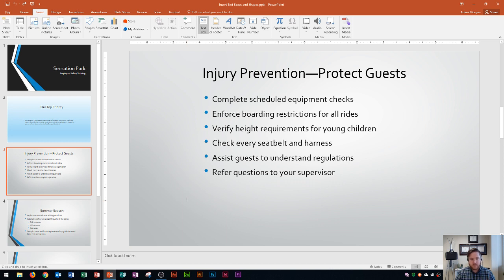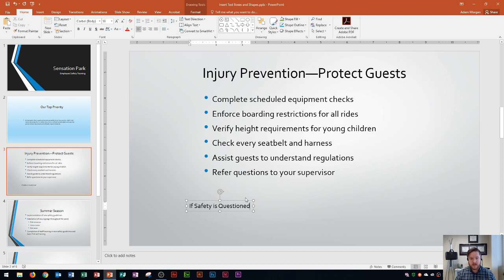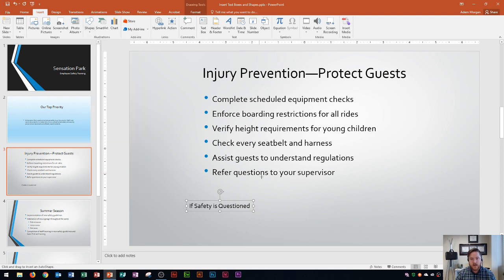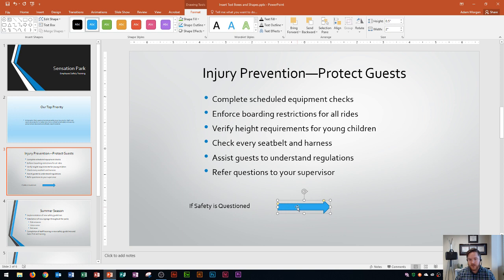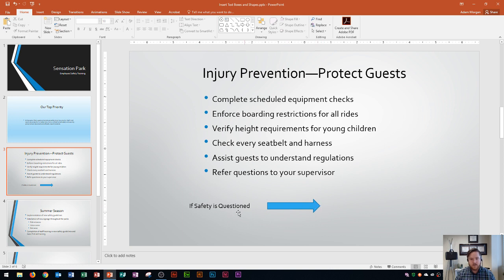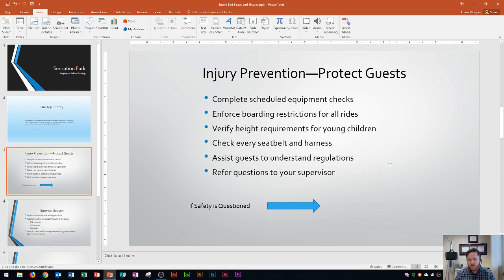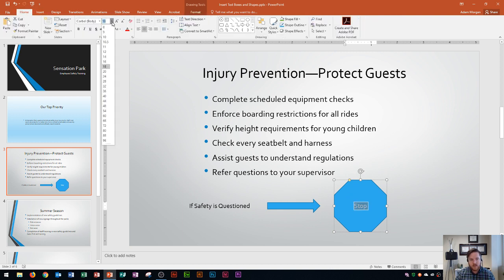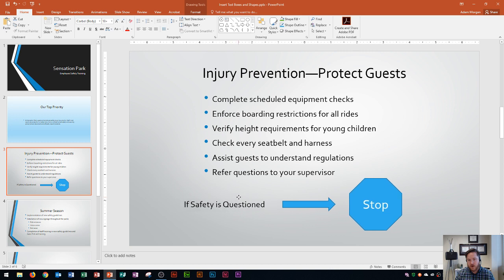PowerPoint 2016 - Text Box & Shapes - How to Add Insert Fill a Textbox Shape with Text in MS PPT 365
This tutorial shows you how to insert text boxes in Microsoft PowerPoint 2016. This also shows you how to insert shapes and edit them. This video will help you prepare for the MOS PowerPoint 2016 exam. This tutorial is intended for beginners.

Here is a full list of tutorial videos available on my channel:

Windows 10:
Perform Basic Mouse Operations
Create Folders

Outlook 2016
Basic Tutorial